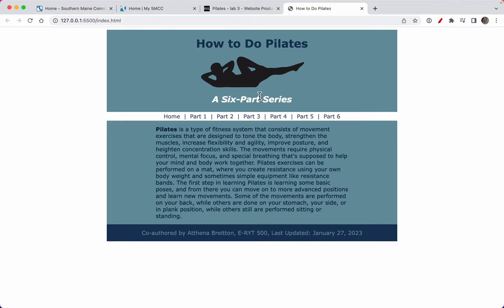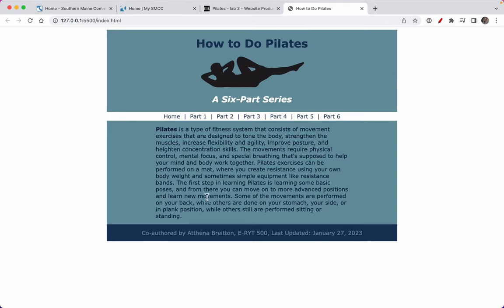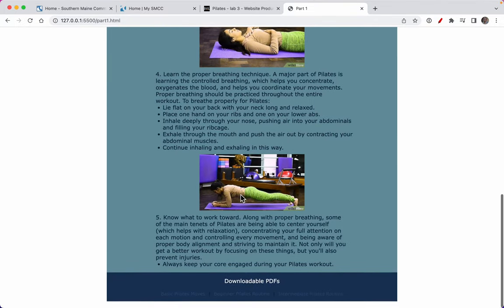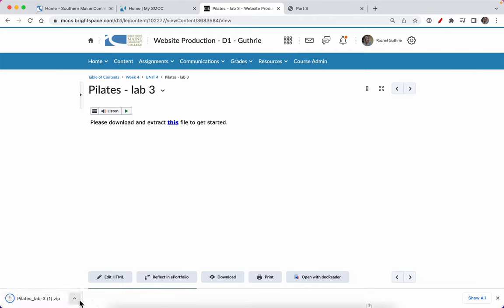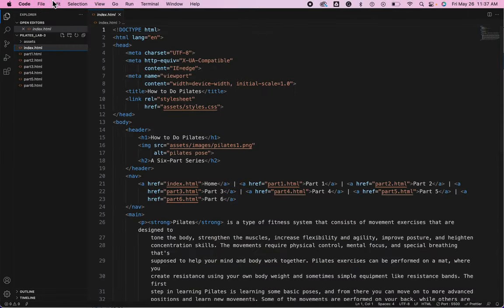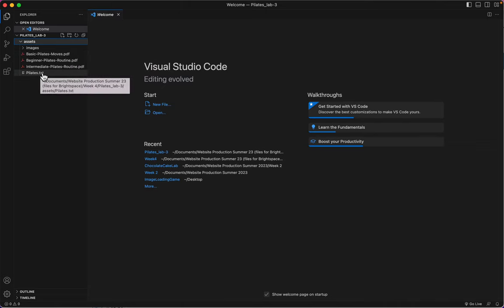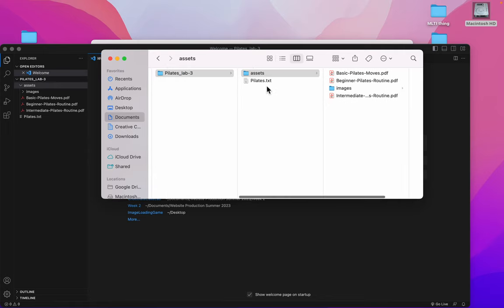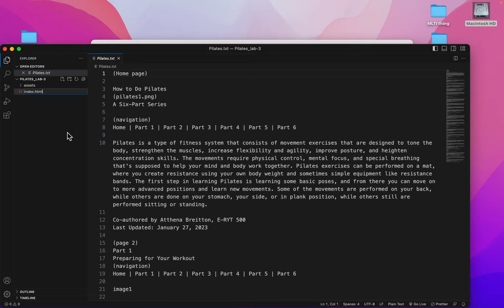Pilates Lab(a) Overview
Overview of Lab 3